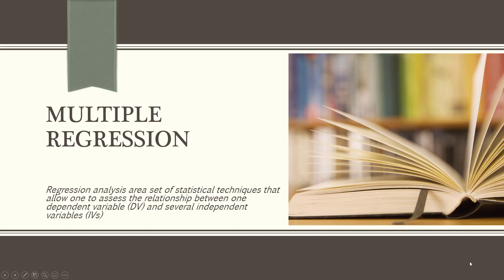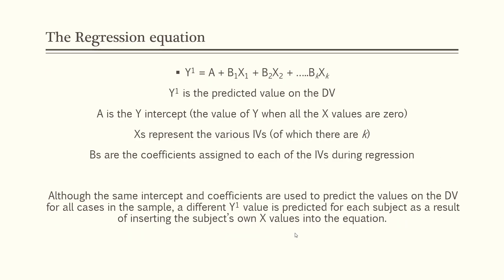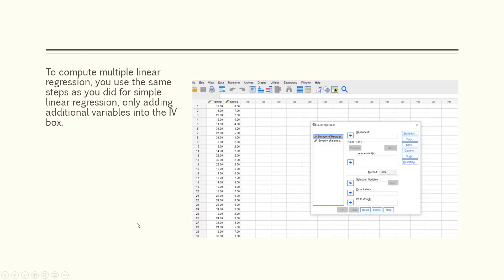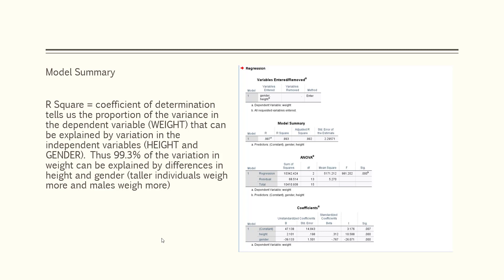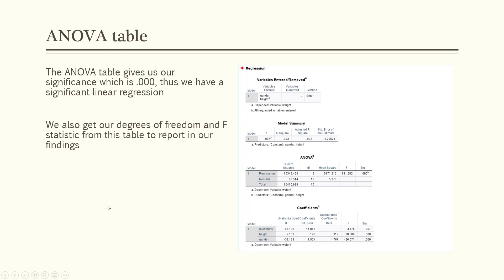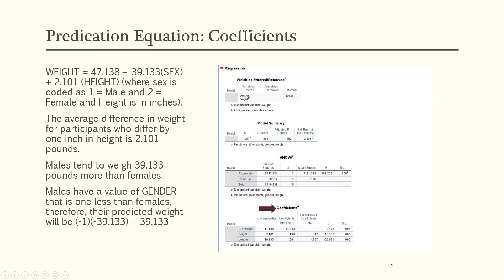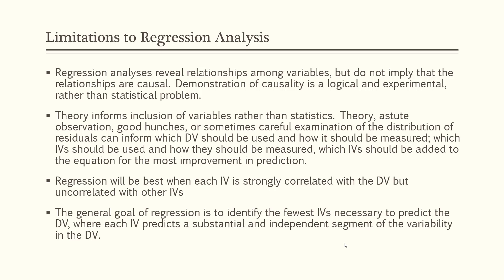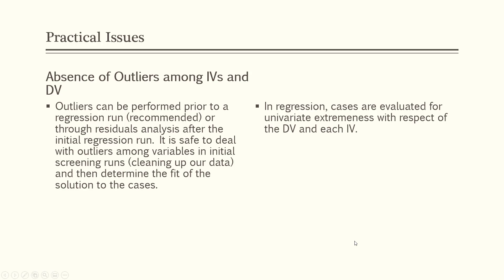Multiple Regression (Unedited)